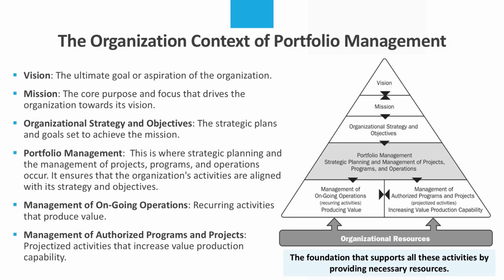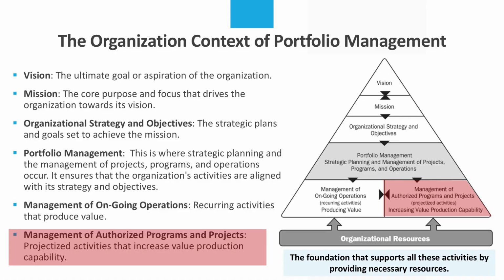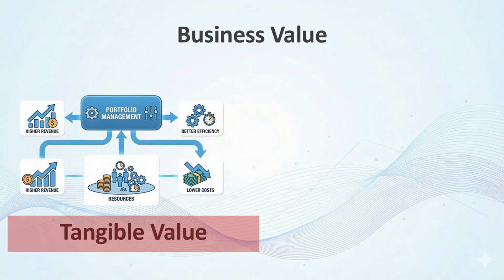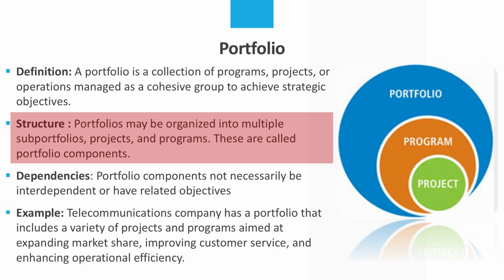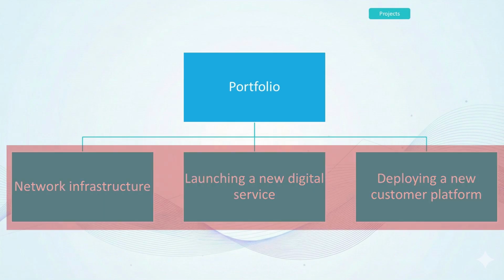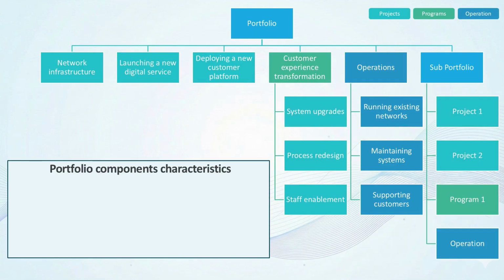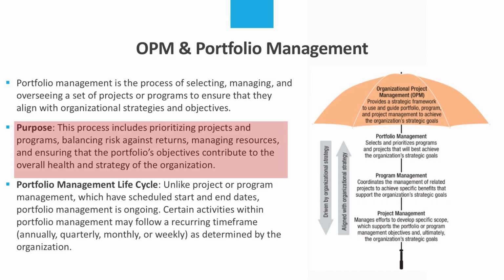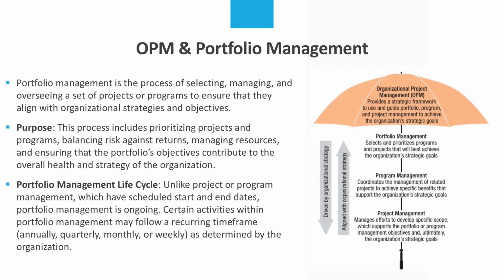Introduction to Portfolio Management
If you are preparing for your PfMP certificate. This course designed for you.